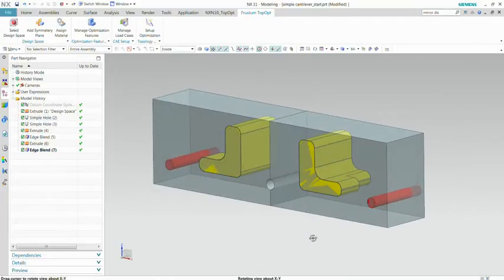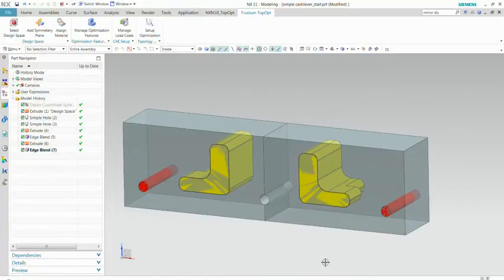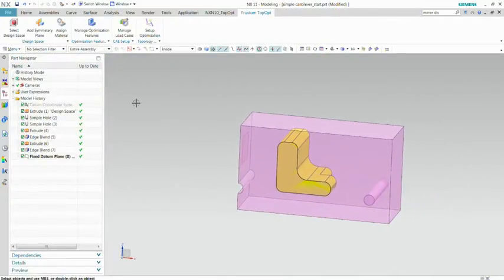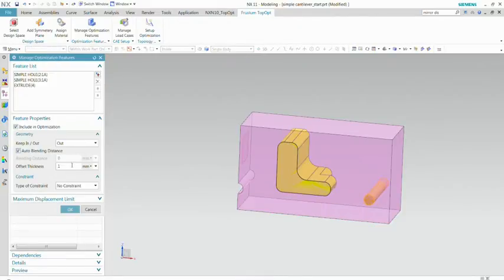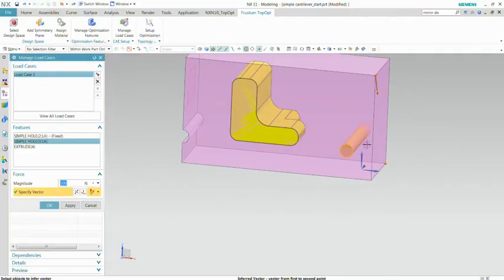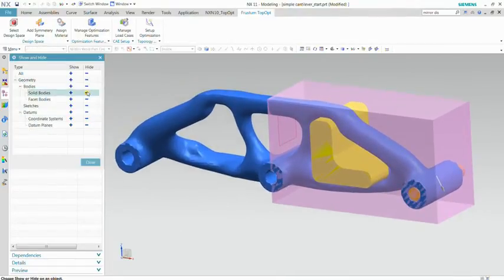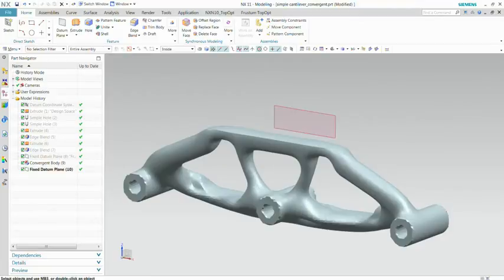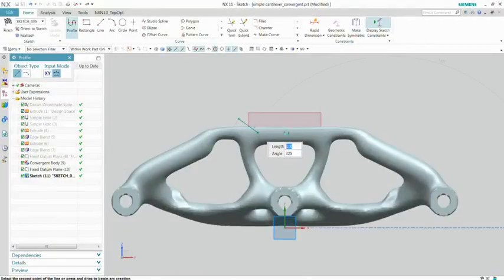Siemens NX11 - CAD Geometry Topology Optimization